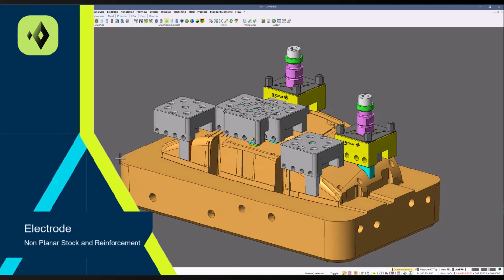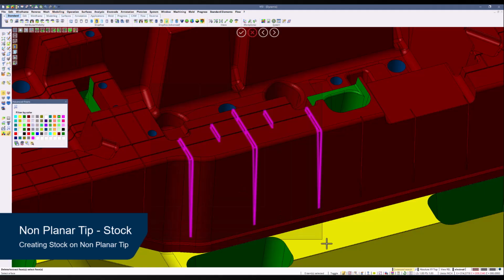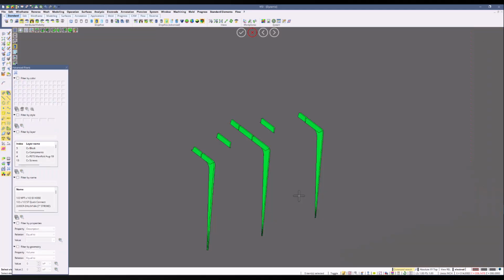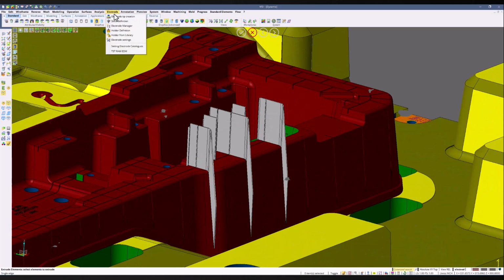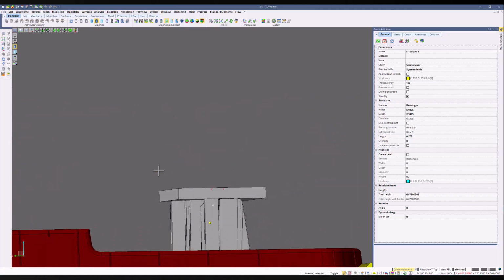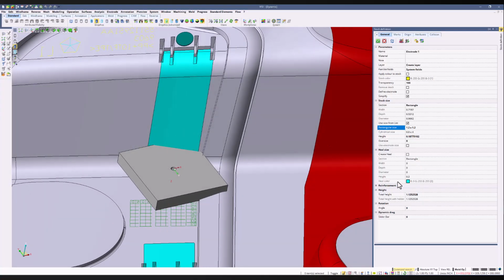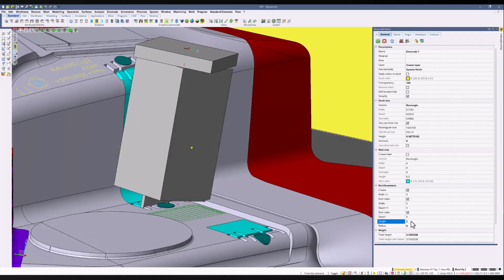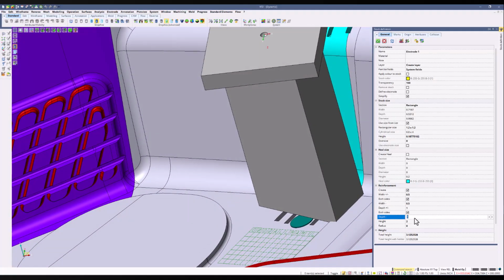VISI by Hexagon: Electrode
Within the Electrode module, there are dedicated commands for managing non-planar stock and reinforcement. Non-planar tool tip creation begins with isolating extracted surfaces, and the extrusion is automatically formed at the specified distance where the stock creation is even with the electrode itself. Stock reinforcement at the tip can be calculated manually or automatically to avoid narrow, brittle electrodes. Always check for collision and adjust accordingly.